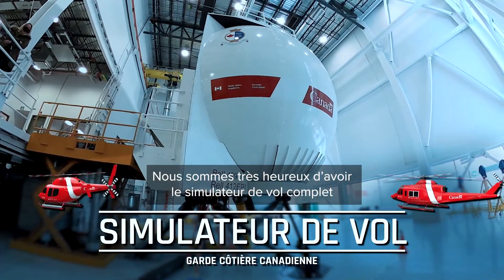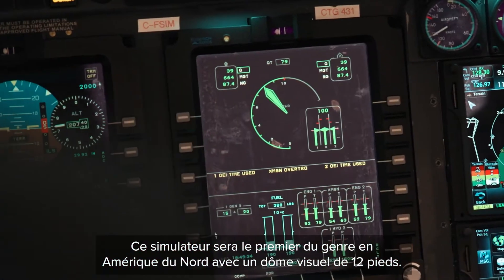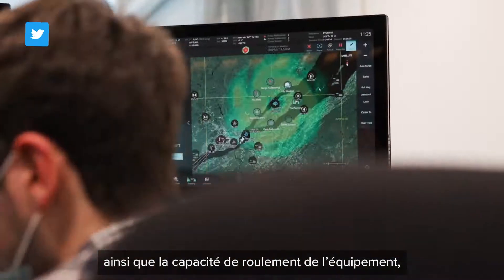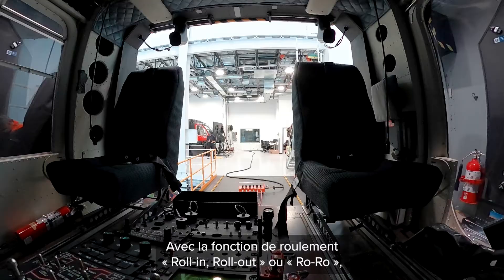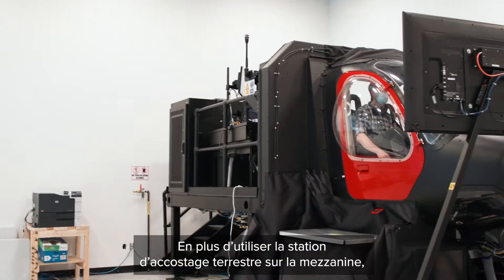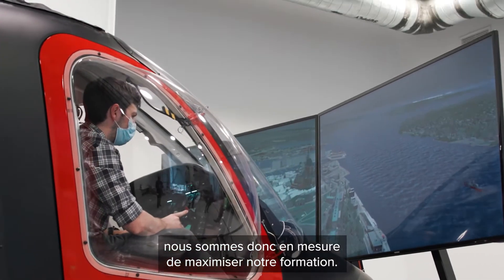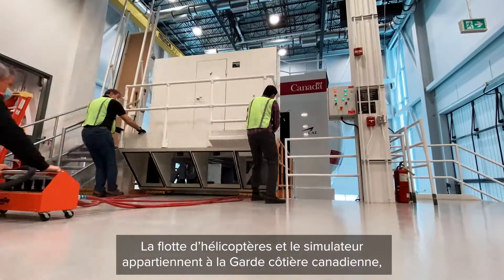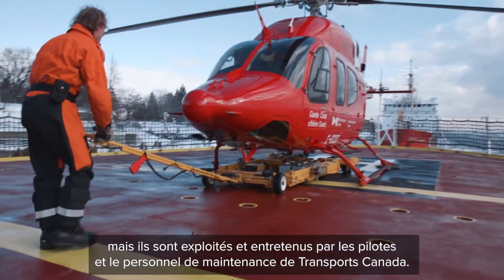Simulateur de vol complet de la Garde côtière canadienne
Qu’est-ce qui rend notre nouveau simulateur d'hélicoptère si spécial?

✔️ Dispositif d'entraînement fait au Canada et capable de simuler des missions spécifiques à la Garde côtière
✔️ Poste de pilotage interchangeable pour pratiquer à partir des deux types d'hélicoptères de la Garde côtière
✔️ Systèmes de vibration du poste de pilotage, de mouvement et visuel pour une expérience d'entraînement immersive et réaliste

Vous avez vu un de nos navires? Identifiez-nous sur Instagram! GardeCôtièreCanadienne